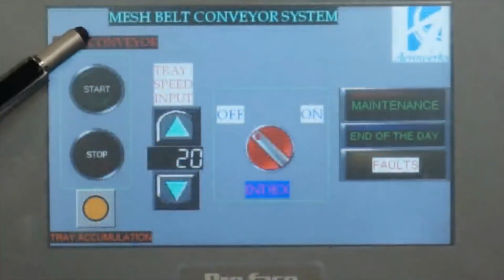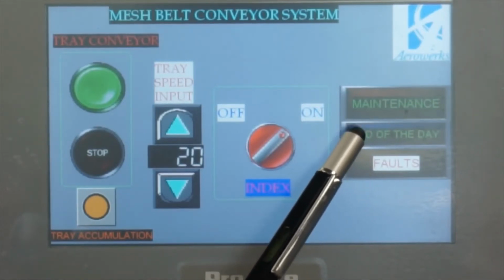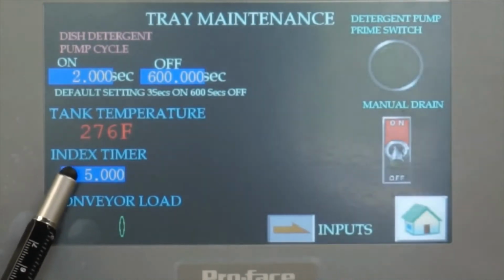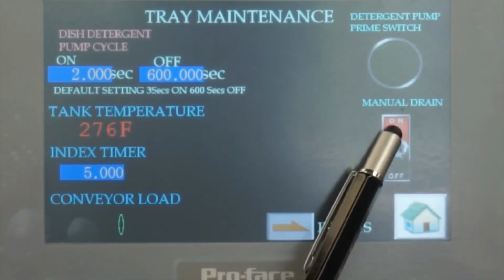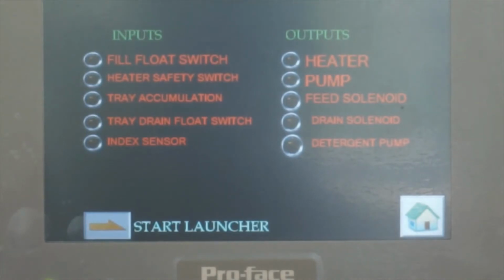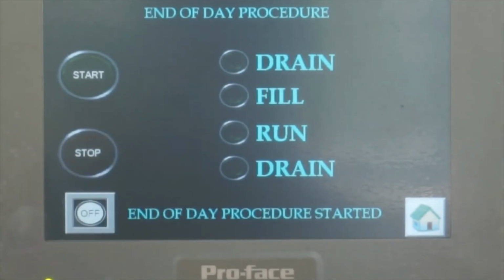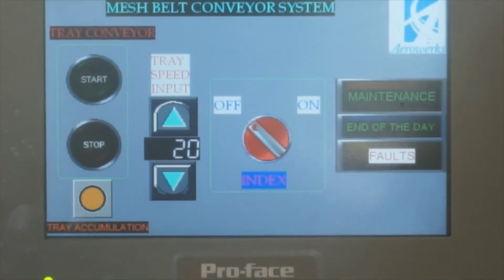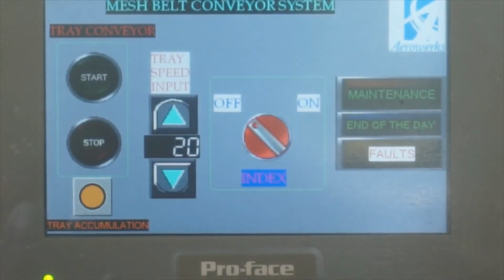Mesh Belt Conveyor, Touch Screen Tutorial, Aerowerks